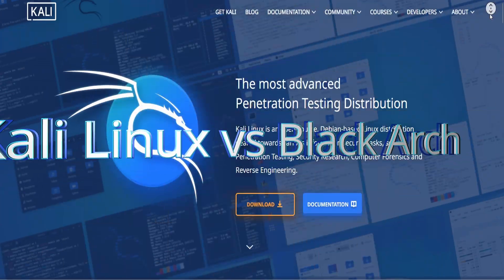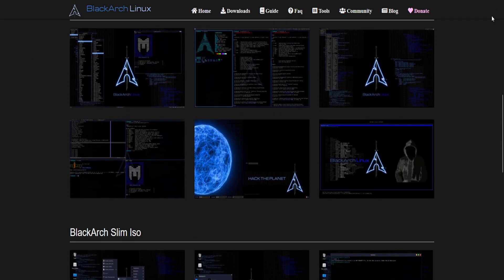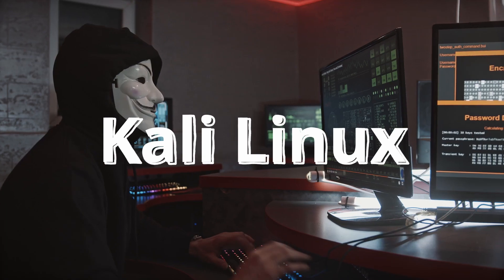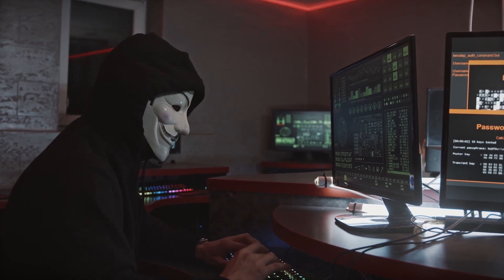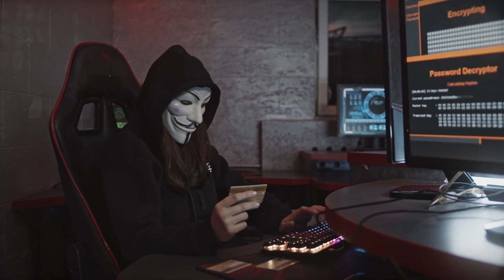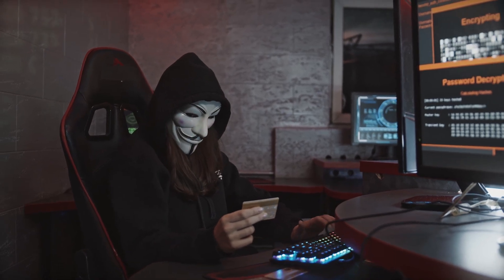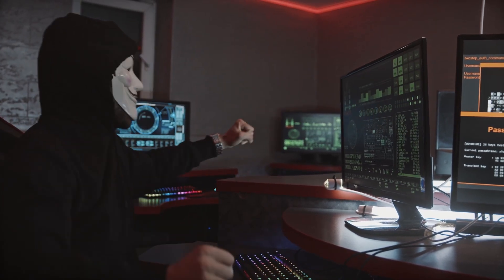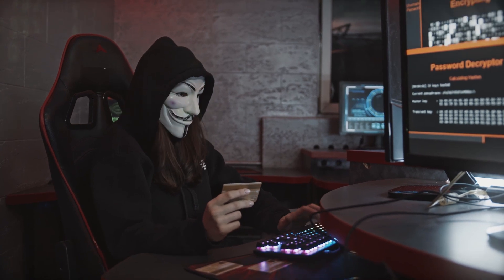Kali Linux vs BlackArch | Which is Better For You?